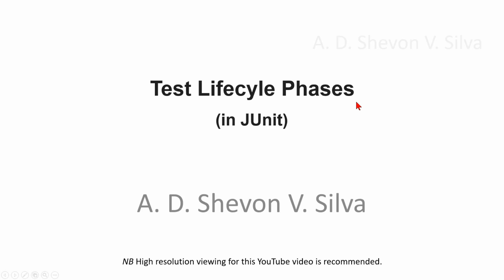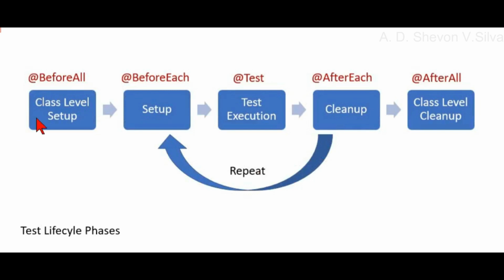Test Lifecyle Phases (in JUnit)